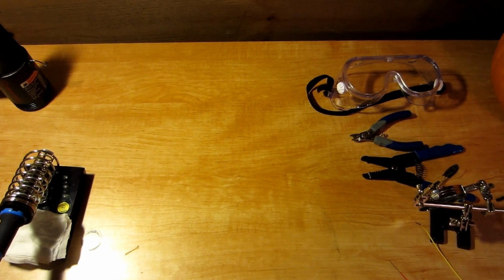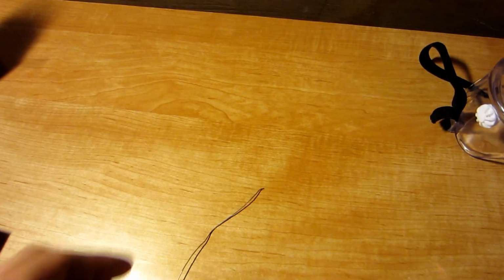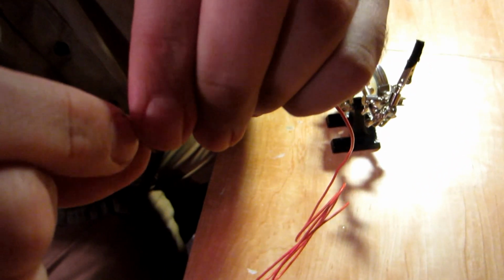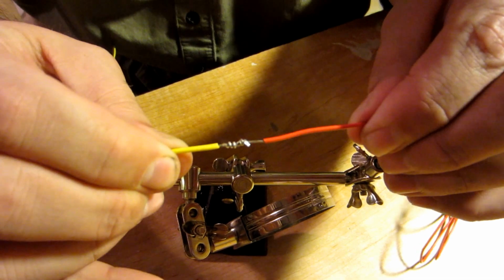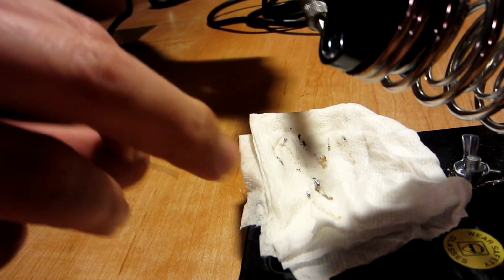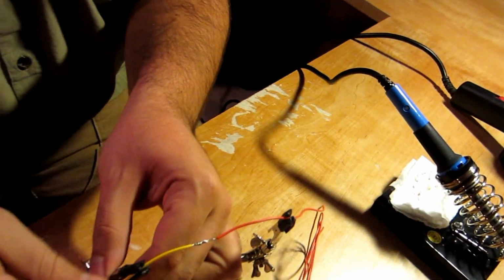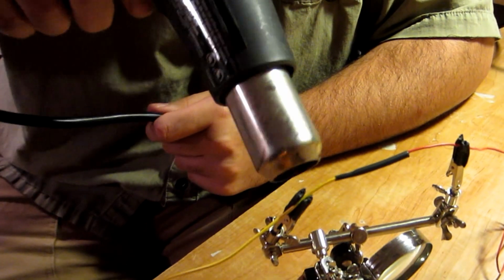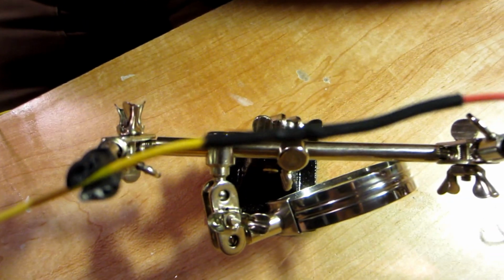Western Union Splice.mov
Tutorial on how to do a western union splice